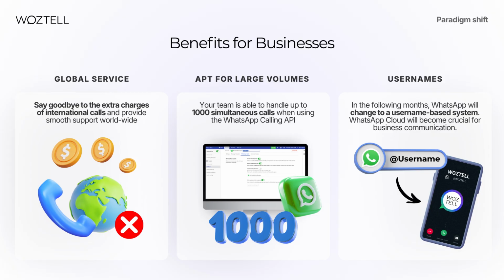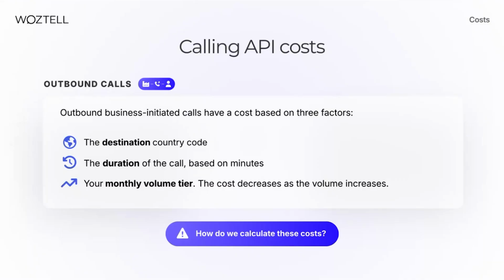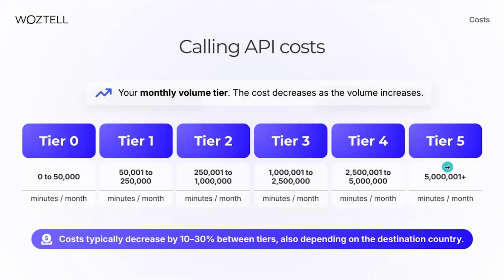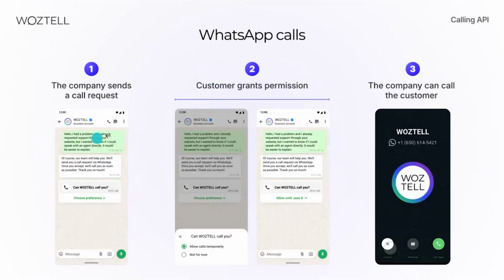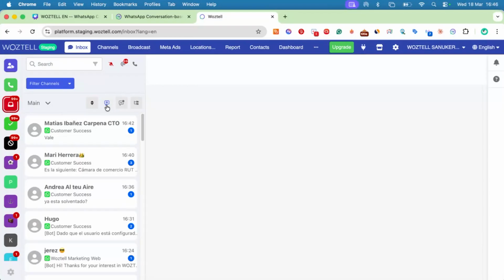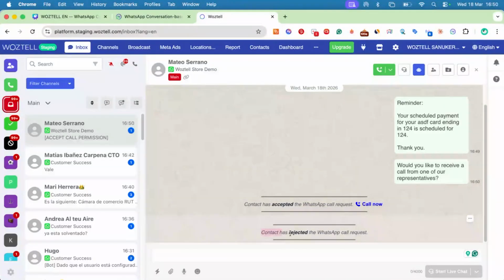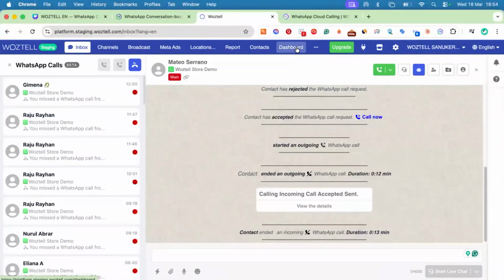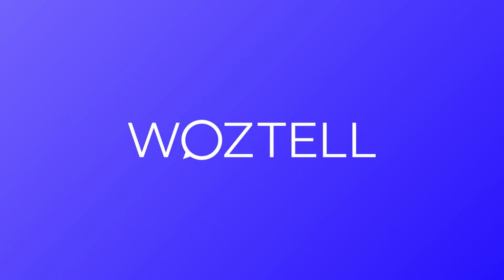How to use WhatsApp Calling API: Automate Your Business Calls with WOZTELL 📞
Unlock the power of voice communication on the world's most popular messaging app! In this short intensive webinar, we dive deep into how to implement and scale the WhatsApp Calling API using WOZTELL.

00:12 Benefits of WhatsApp Cloud API Calling
01:47 Inbound & Outbound Calling in WOZTELL
02:22 Prerequisites
02:48 Outbound Calling API COST
05:38 How to iniciate a Call in WOZTELL
07:40 Configure WhatsApp Cloud Calling in WOZTELL
11:43 Dashboard WhatsApp Cloud Calling in WOZTELL

While messaging is great, some conversations require a human touch. Learn how to integrate official WhatsApp calling into your business workflow to improve customer satisfaction and close high-value deals faster.

🎯 What you’ll learn in this session:
The Calling API Advantage: Why voice is the next frontier for WhatsApp Business.

🚀 About WOZTELL
WOZTELL is the ultimate solution for businesses looking to master WhatsApp. We help you connect your CRM, automate complex sales funnels, and provide world-class support through the most robust WhatsApp API platform on the market.

Pricing, types & limitations: Learn all the details about this new feature.
Technical Setup: Essential steps to enable calling on your WOZTELL account.